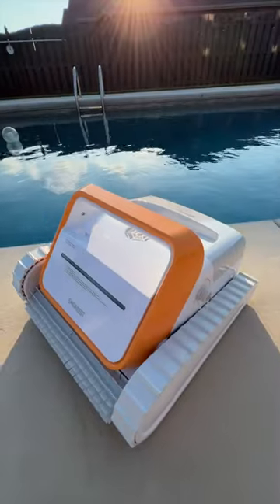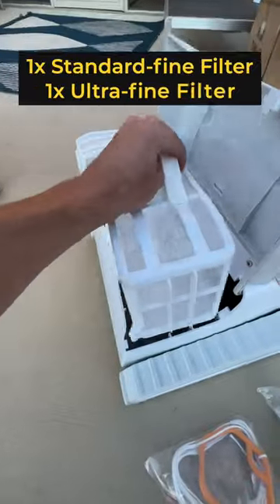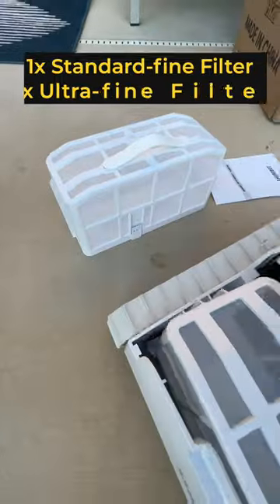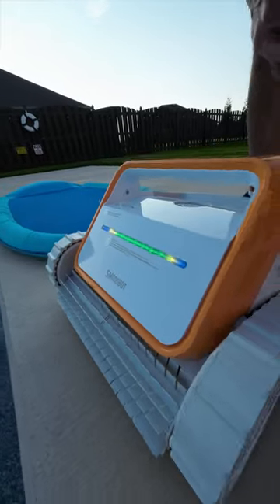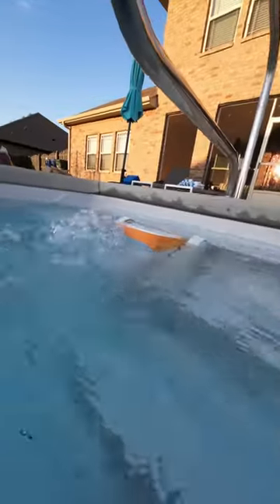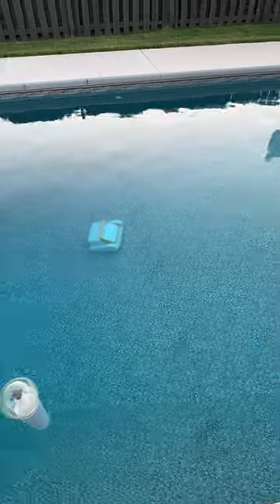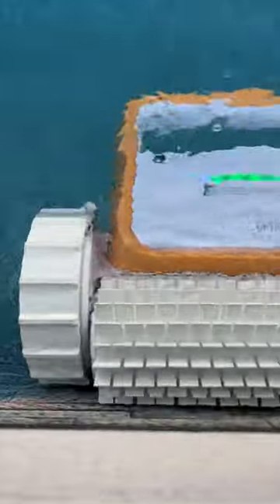Smorobot Cordless Robot Pool Cleaner: Wall Climbing Tank!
It's like a Roomba for the pool. Climbs walls. Cordless freedom. Very cool.

My Favorite Gear